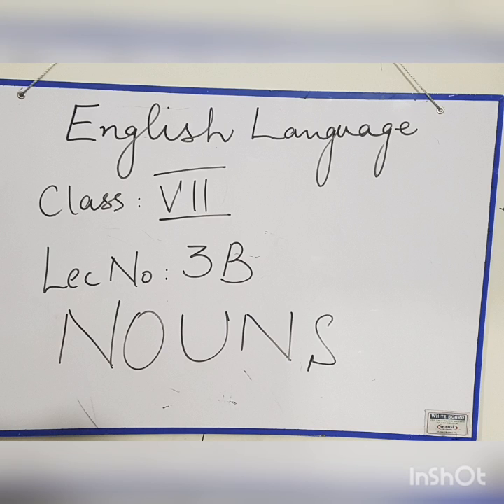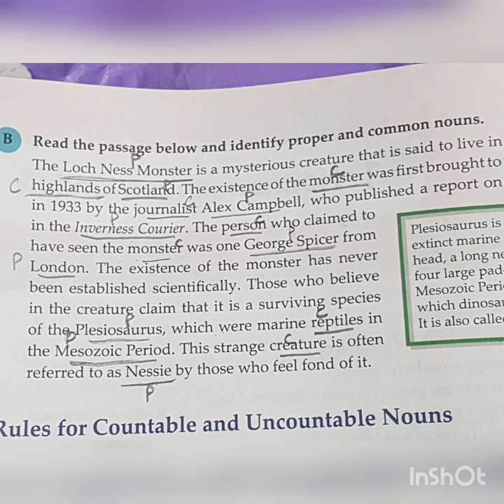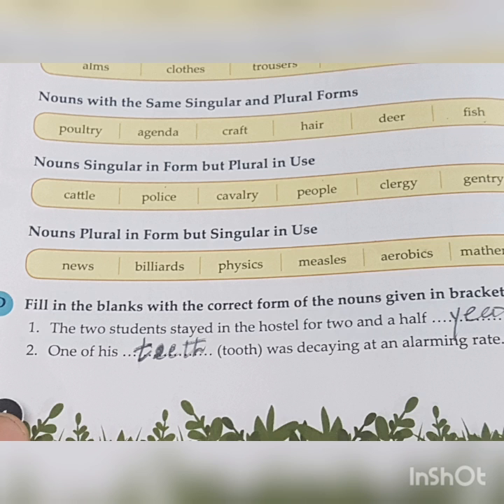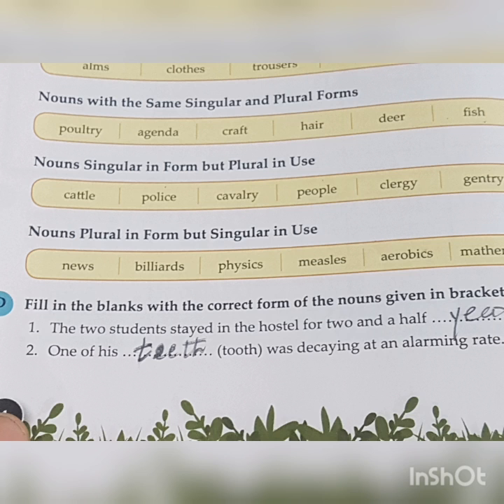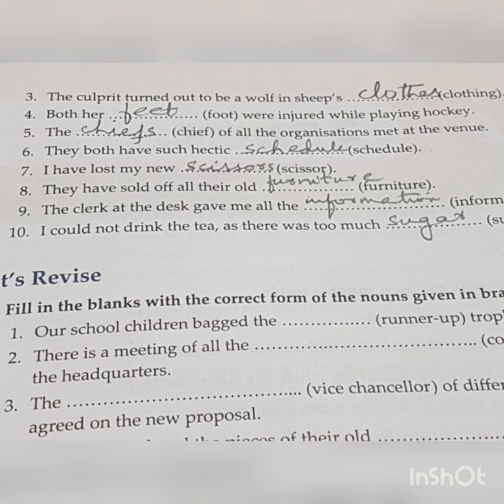7class. Eng Lang. lec3B. EXERCISES OF NOUNS